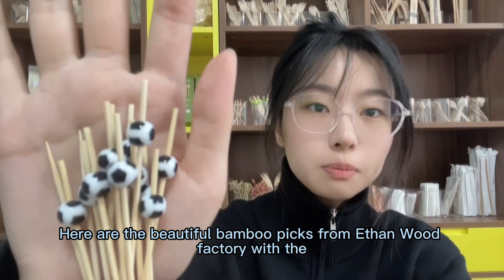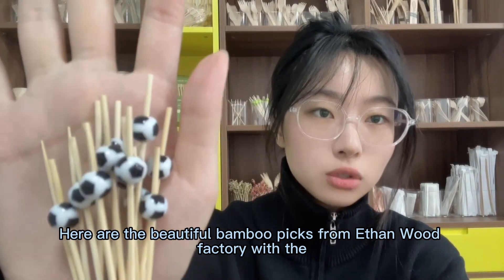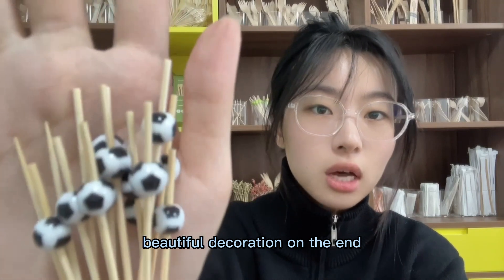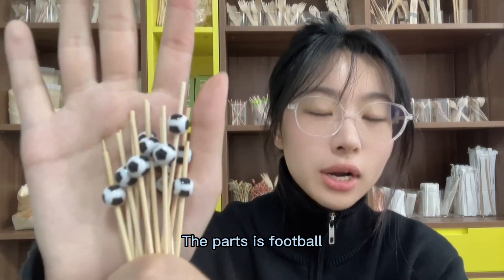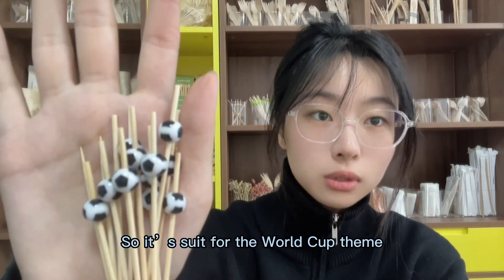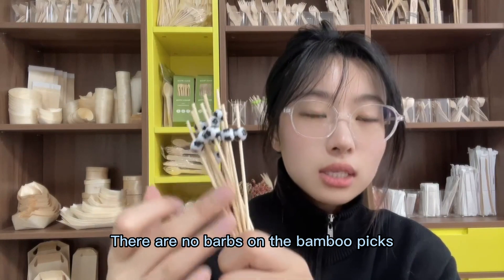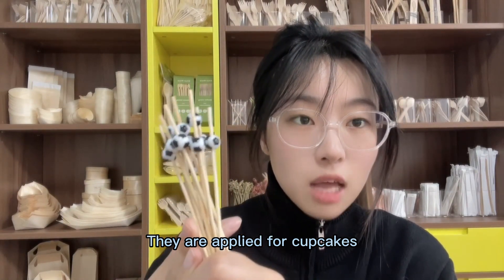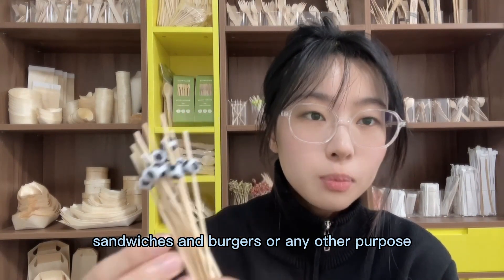Fancy Beautiful Decorations On Bamboo Cocktail Picks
The fancy toothpicks for appetizers are a perfect decorative addition to your parties.Cocktail stick can easily pierce food without shredding or splintering